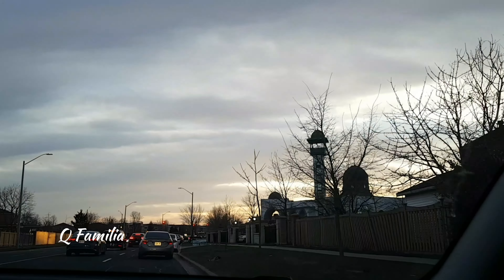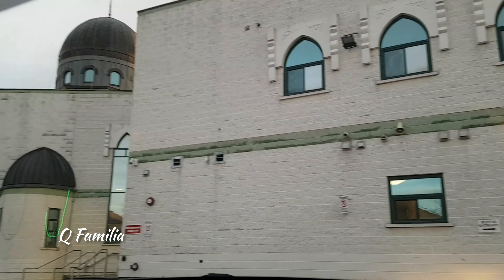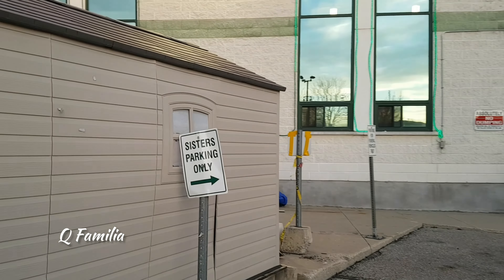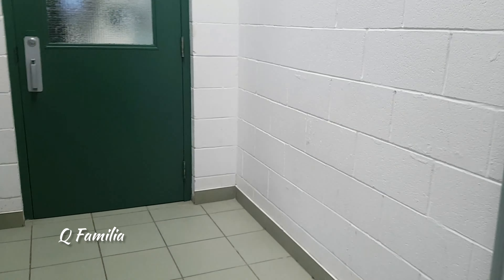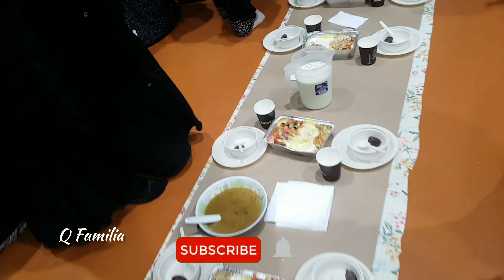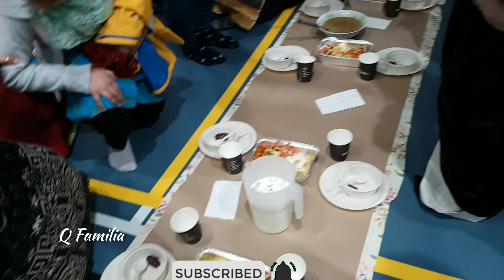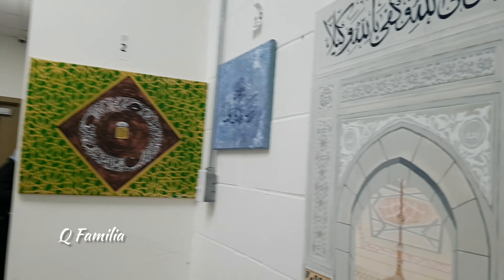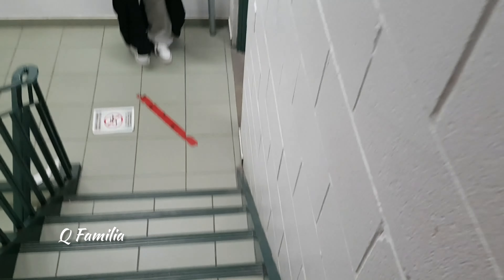Our First Iftaar at Masjid | First Iftaar Vlog at Islamic Society of Markham Denison St, Canada | 4K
Today we are here with Iftaar Vlog. Recently, we visited Islamic Society of Markham and did Iftaar. It is Located at 2900 Denison St, Markham ON L3S 4J8 at Canada.
There is an excellent community atmosphere and the Masjid itself is giving many Islamic offers like classes, prays, festival celebration functions, Eid Festival and  funeral services etc.
I hope you will like our vlog and share it.
Have a safe happy time!